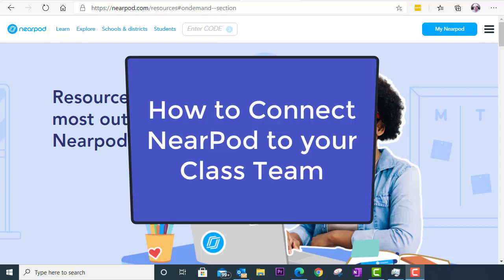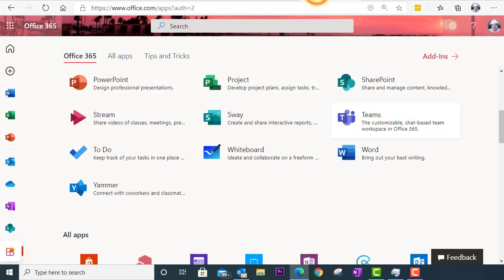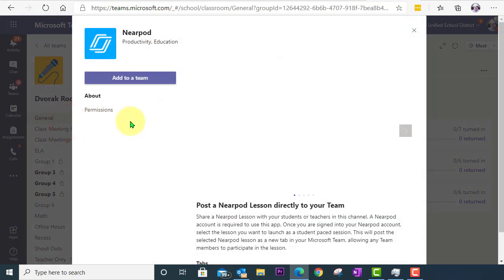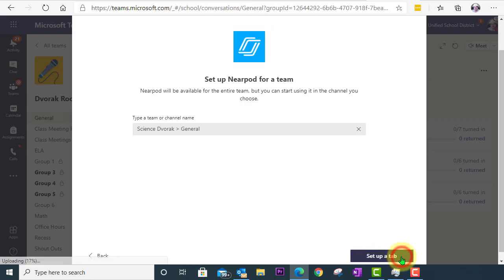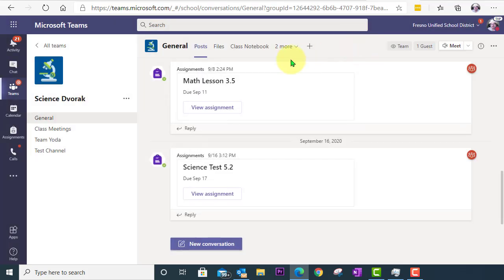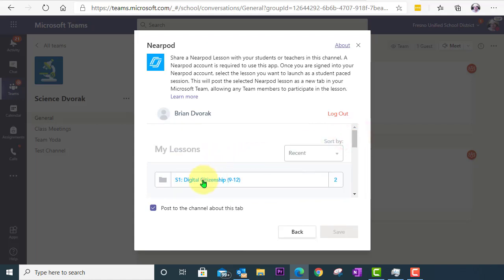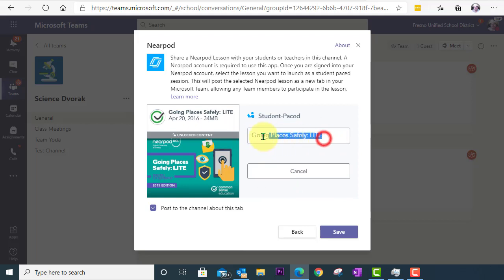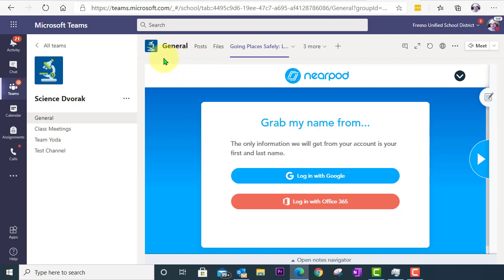Connect NearPod to Your Microsoft Class Team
Learn how to connect your NearPod Lesson into Microsoft Teams.